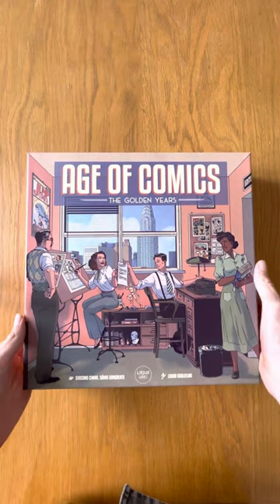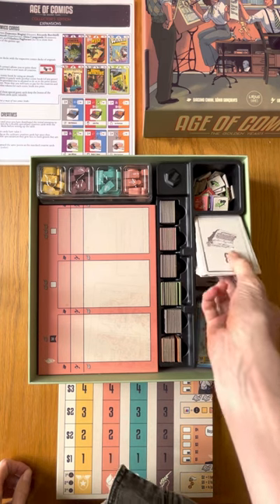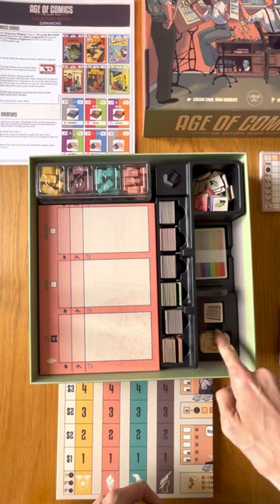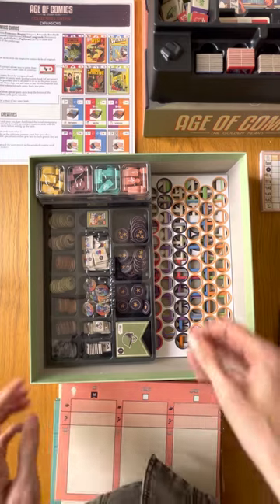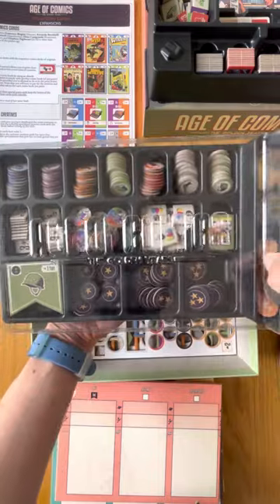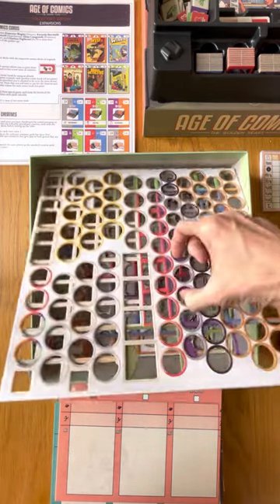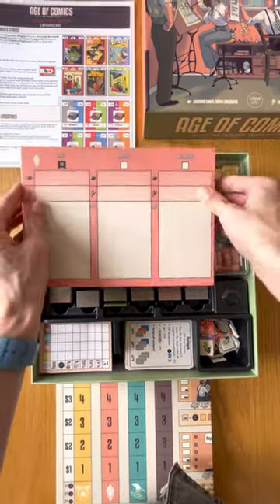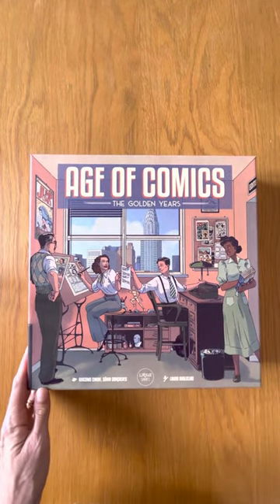Age of Comics: unboxing the collectors edition’s preproduction sample in HD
Unboxing of the pre-production sample of Age of Comics: The Golden Years.